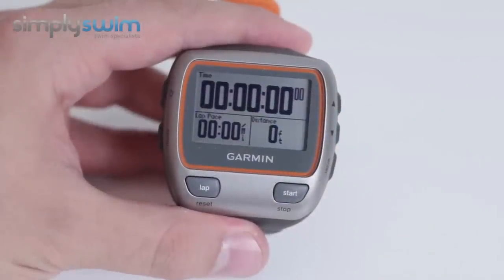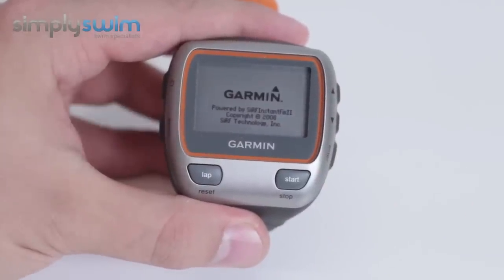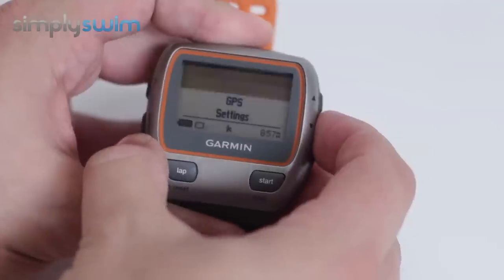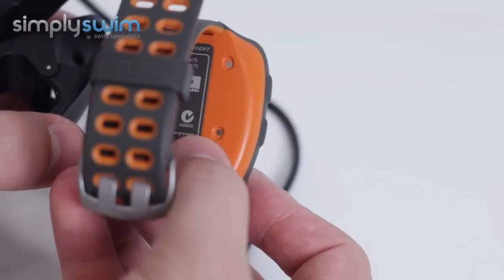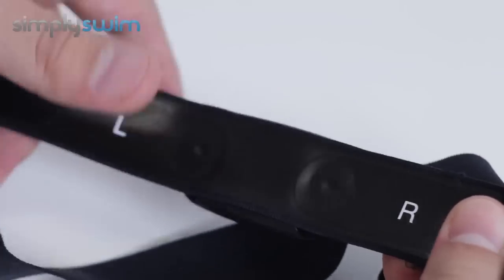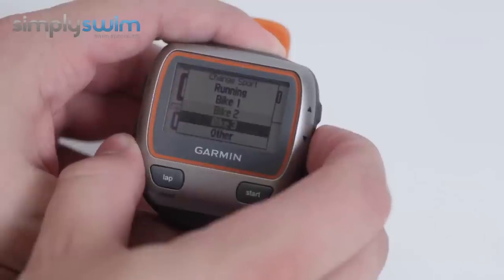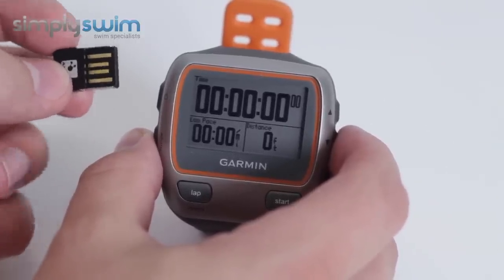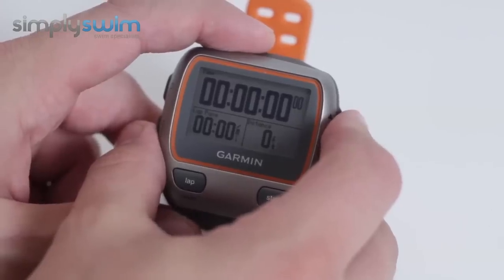Garmin Forerunner 310XT Watch with Heart Rate Monitor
The Garmin Forerunner 310XT Watch with Heart Rate Monitor is the ideal solution for any serious swimmers and triathletes that want a simple method of logging their training/workout results to improve their performance. The addition of the heart rate monitor is also a great asset since the information of your heart rate is also added into your workout statistics to give you that added feature whilst analyzing your data.